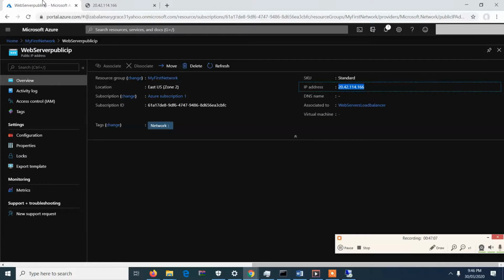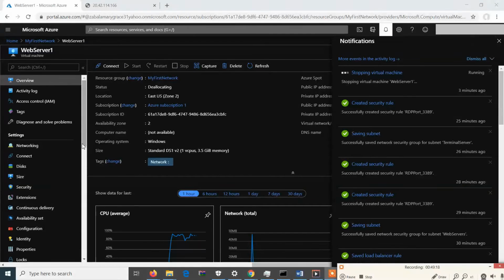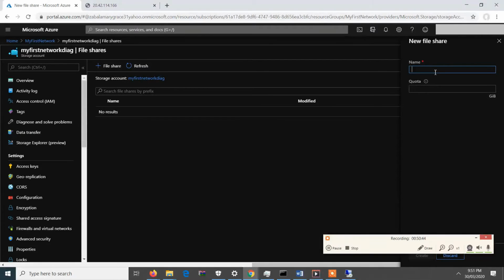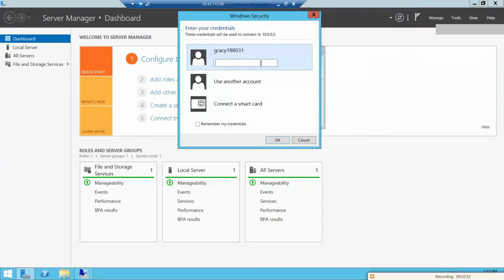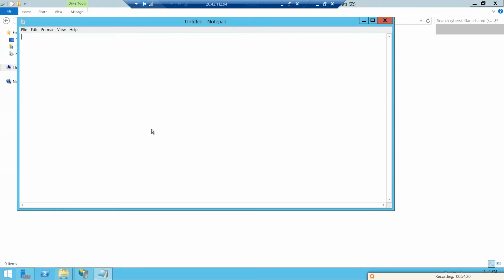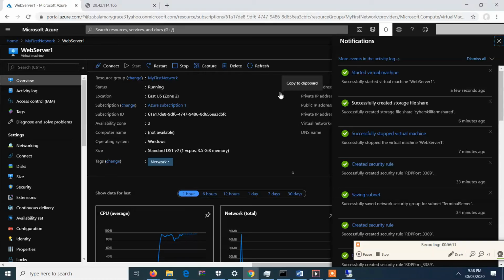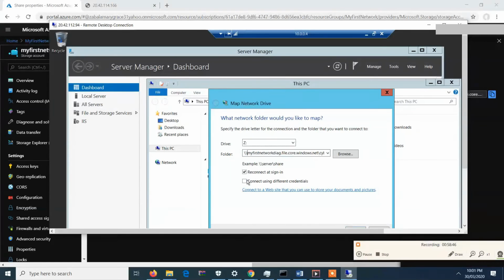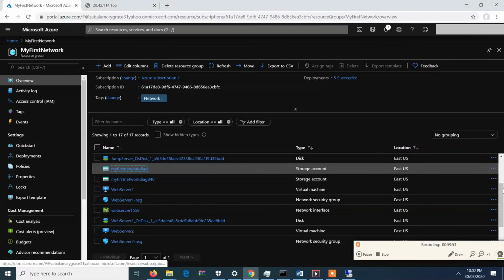Azure Web Server Setup Demo 4 of 4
Demo on Setting up in a Azure Cloud:

1 Resource Group
2 Subnets
1 Load Balancer
2 Web Servers w/ NSG Firewall
1 Terminal/Jump Server w/ NSG Firewall

"STAY HOME AND KEEP LEARNING"